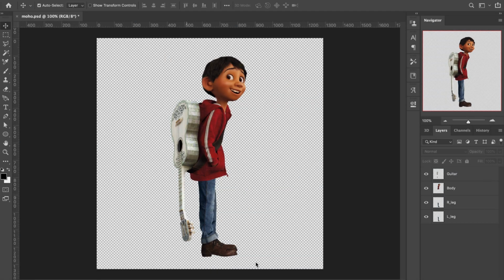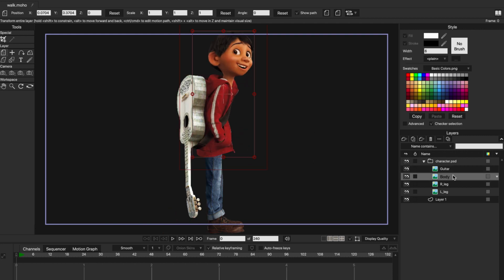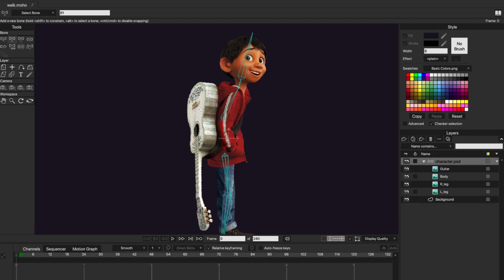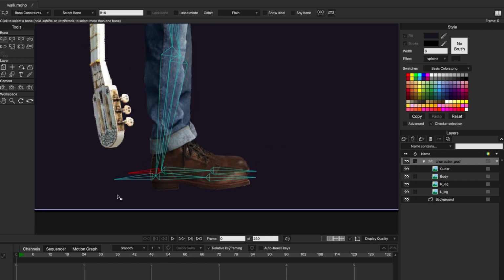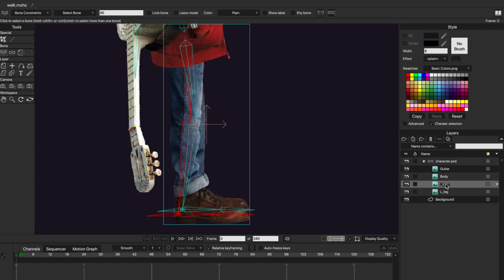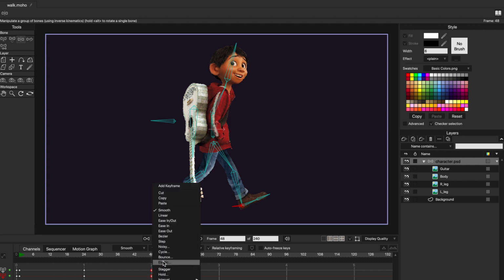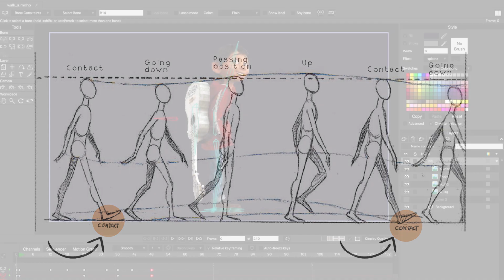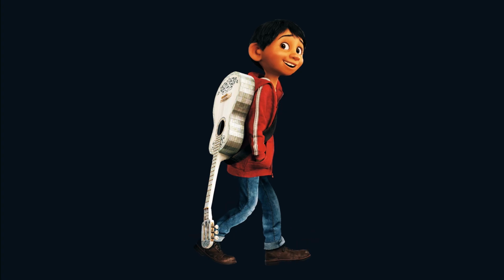MOHO how to walk animation for beginners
🌀 Socials

🌀 Episode:
✖ how to walk animation for beginners

🌀CHAPTERS:
0:00 intro
0:16 Prepare your character in photoshop
0:56 Import your character
1:50 Add bones
4:56 Attaching bones
6:07 Start to animate
6:44 Cycle mode
6:56 Adding details
7:37 Walk cycle almost ready
8:01 How to walk guide
8:11 Clothes bones
8:54 Checking dynamic bones
9:14 Fixing errors
9:28 Final animation

Any reproduction, sale or distribution of any of Jay Black Cult's exclusive drawings is prohibited.
If you want to mention this channel, include my channel´s name on the video and the following in your video description (Copy & Paste). Thanks a lot!!
Character used on this video is not mine. Is inspired by the Disney movie Coco.
By Disney Corporation.